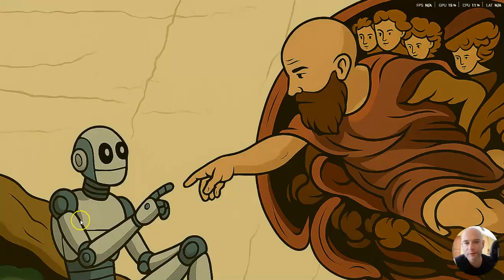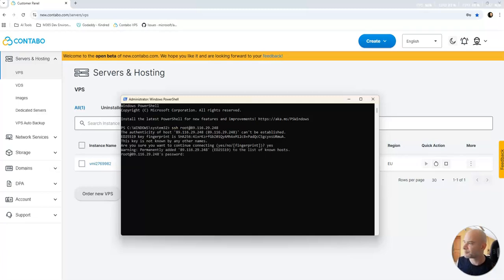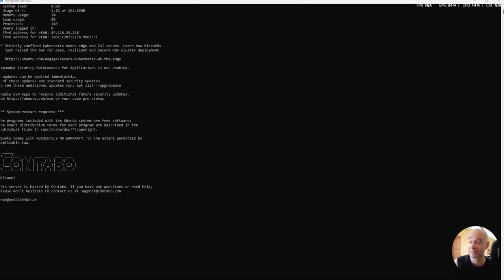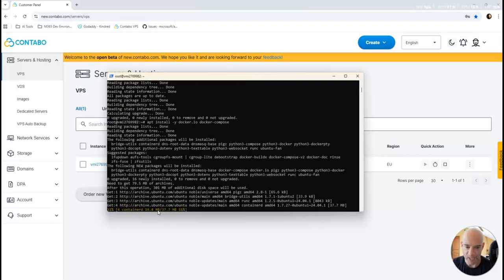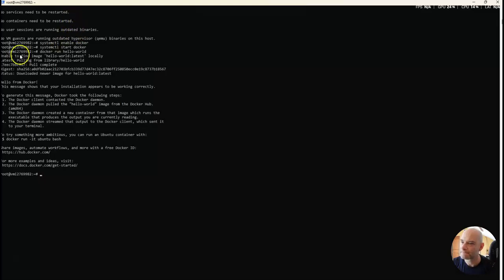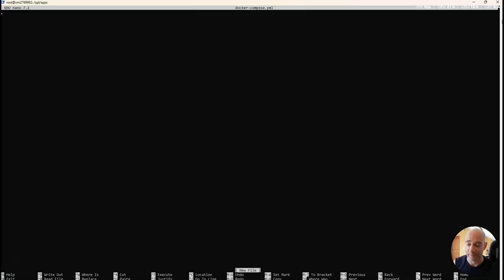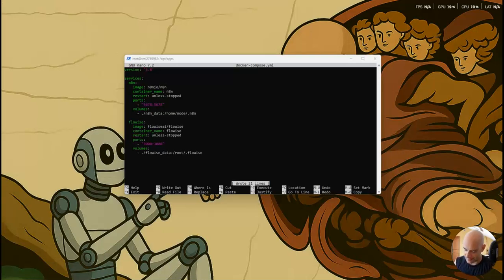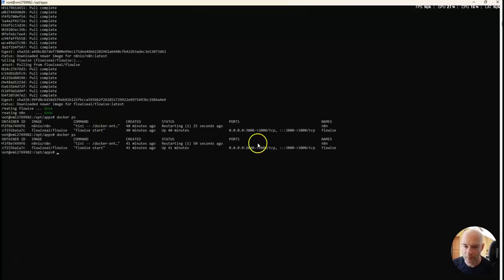Setting up VPS + Installing Flowise & N8N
In this sleepy session, we set up the new Virtual Private Server and proceed with flawless installation of Flowise and N8N.

Chef kiss! ^_^